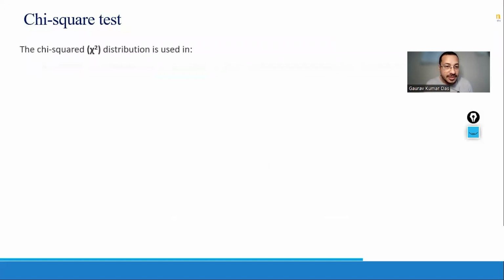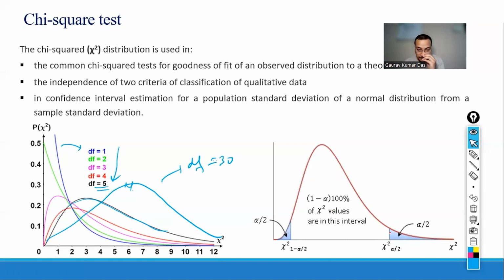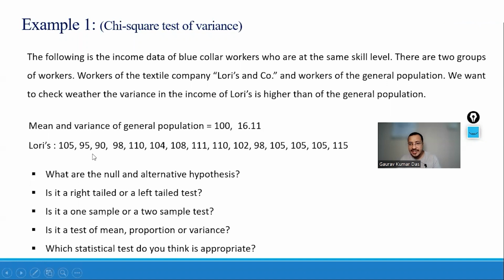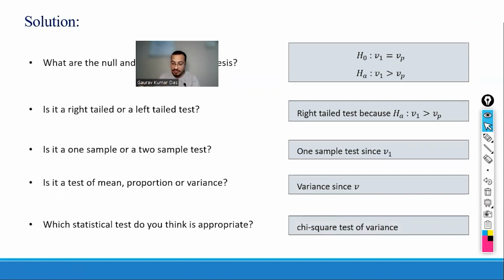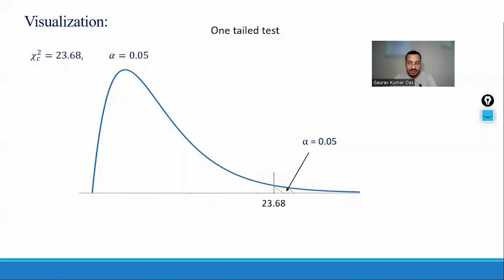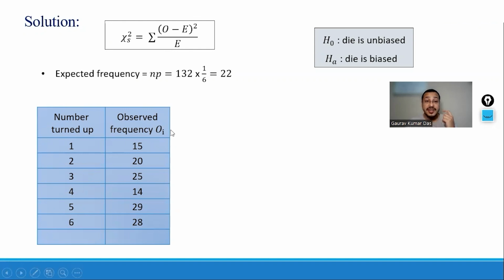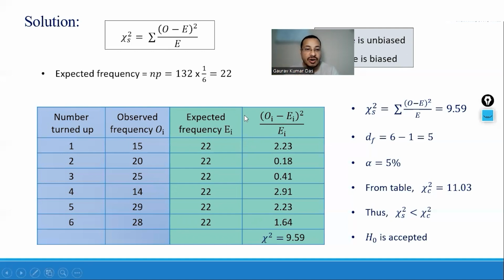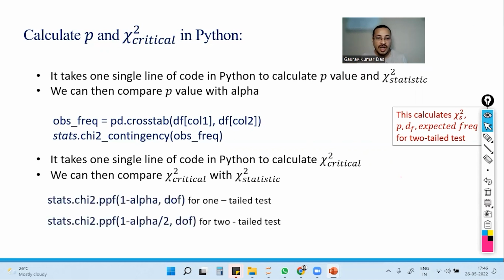Hypothesis testing in Data Science - Part 2 Theory